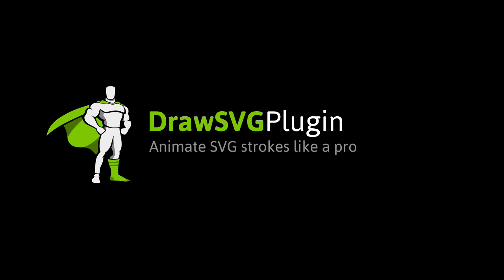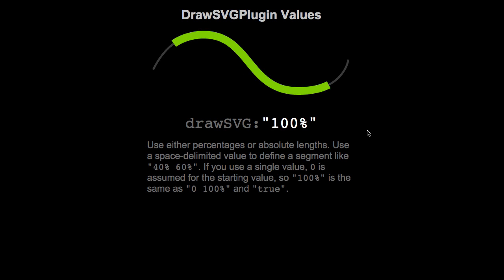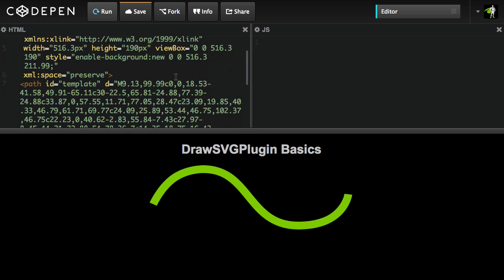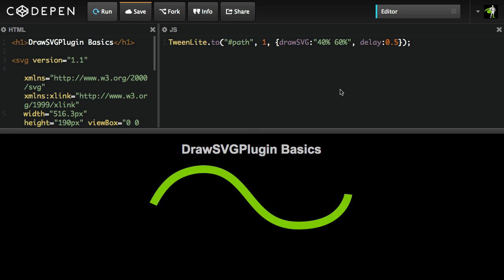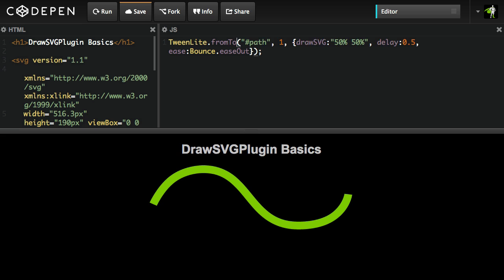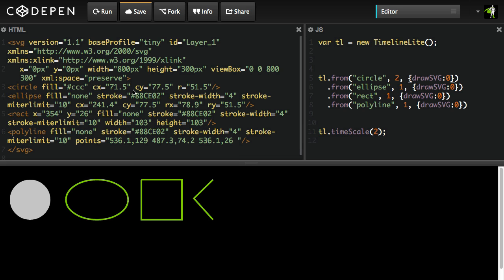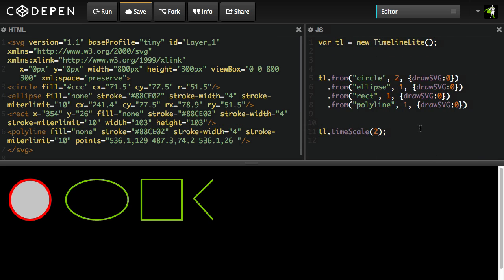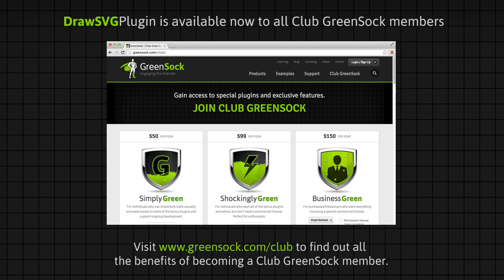Introducing DrawSVGPlugin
DrawSVGPlugin gives you unprecedented control over how SVG strokes are revealed with animation. Animate both the start and end position of any line segment. Draw from the end, the beginning, or any point in between. Since DrawSVGPlugin is integrated with GSAP you have total control over your animations. Play, pause, reverse, stagger, nest in timelines, adjust timescale, add eases and callbacks, and much more.